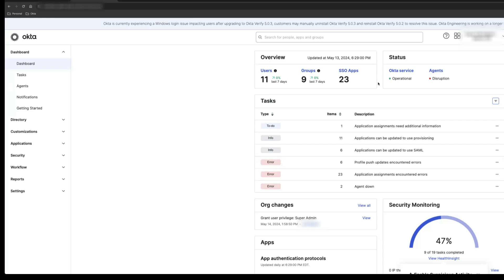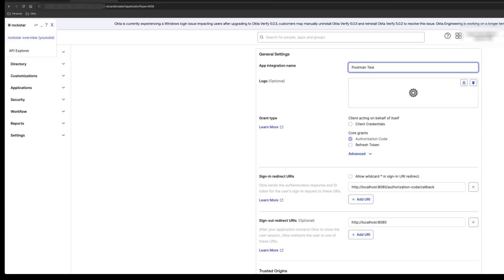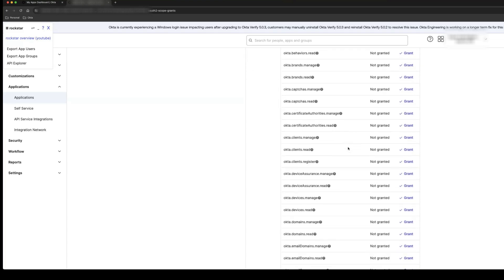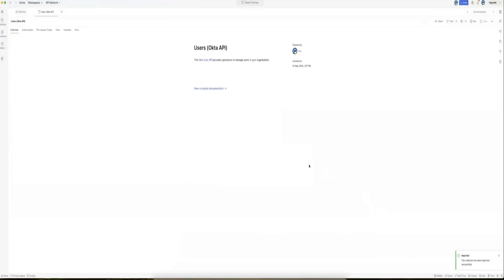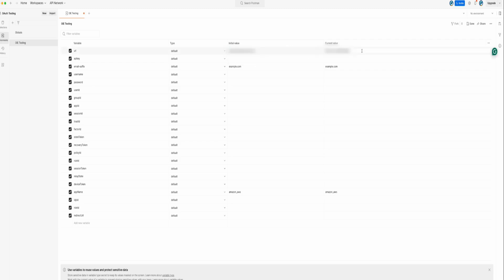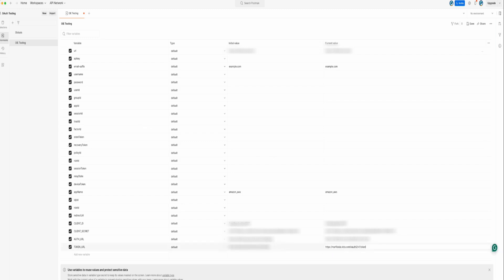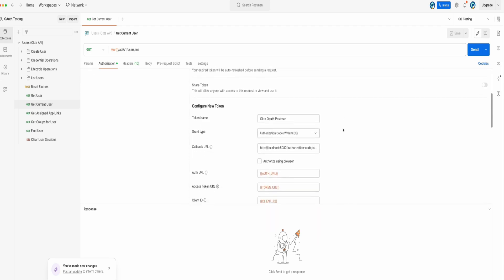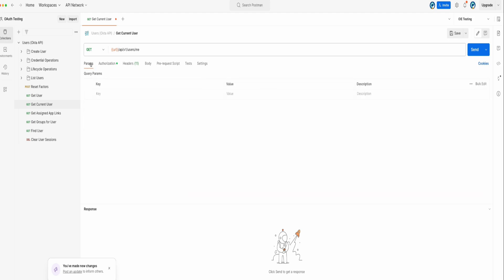Integrate Postman with Okta | Okta Support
In this video, learn how to integrate Postman with Okta.